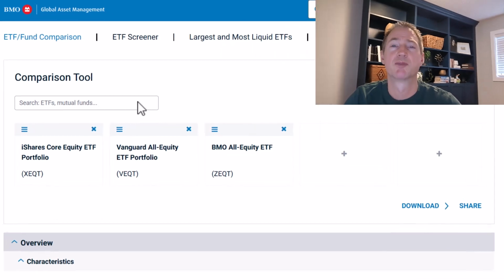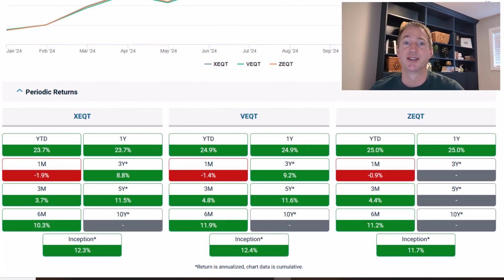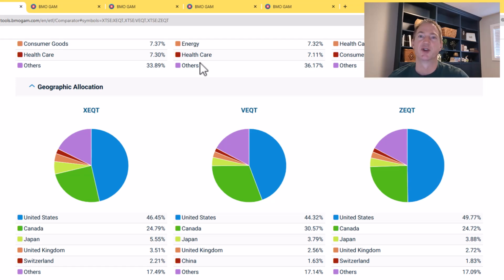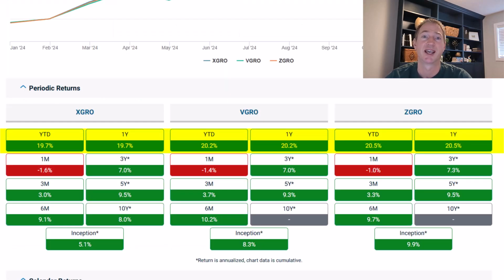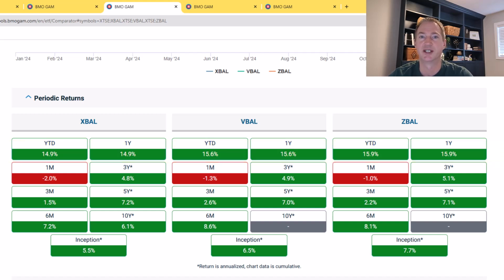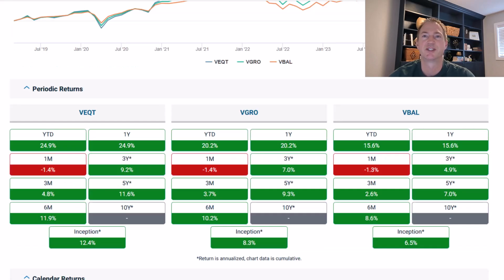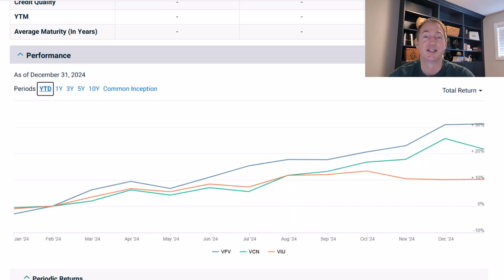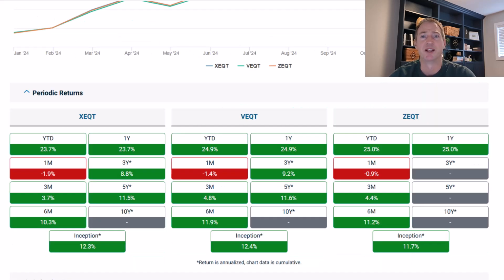Asset Allocation ETFs Performance in 2024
In this video I use BMO's Portfolio Comparison Tool to show you the returns of asset allocation (all-in-one) ETFs from iShares, Vanguard and BMO. The video goes through how the 100/0, 80/20 and 60/40 portfolios performed in 2024.  You can use these results to benchmark your own portfolio.